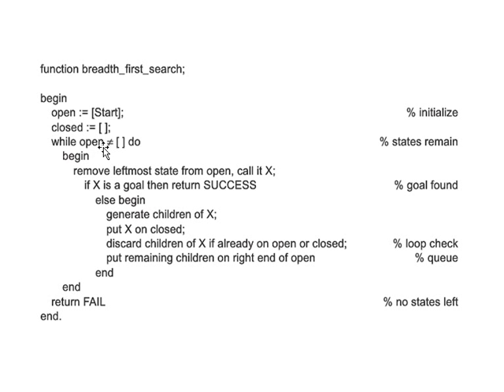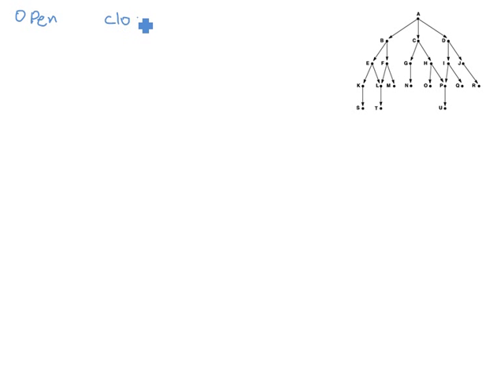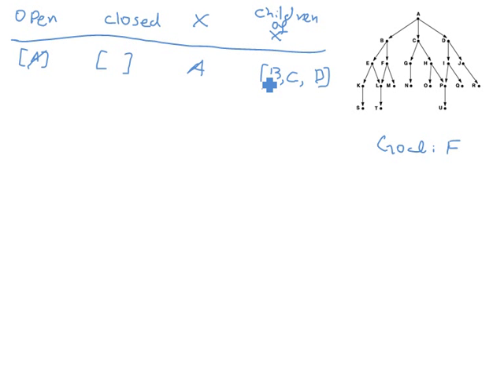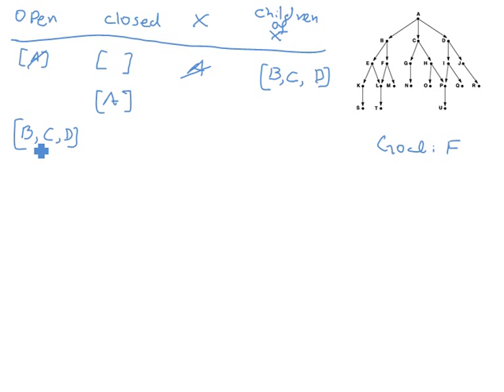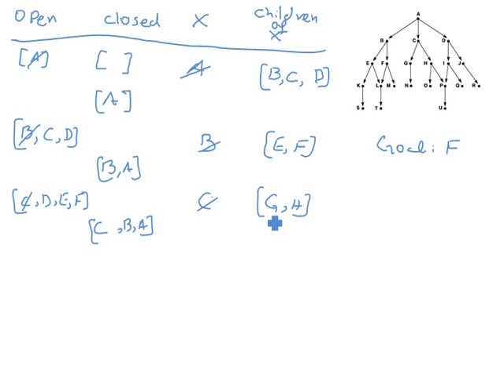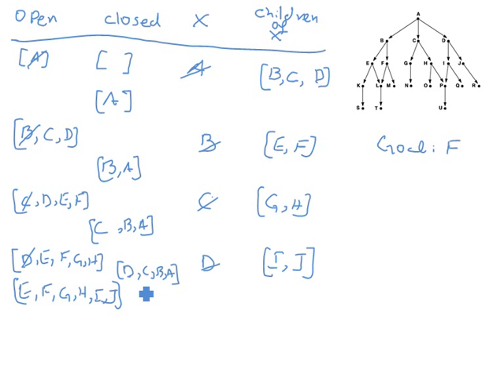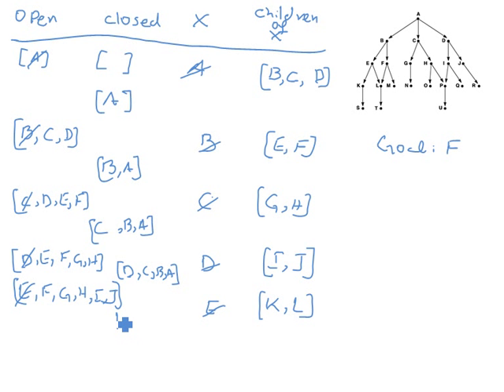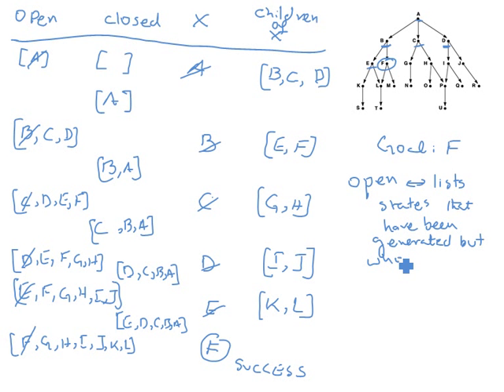BFS Dry Run Algorithm